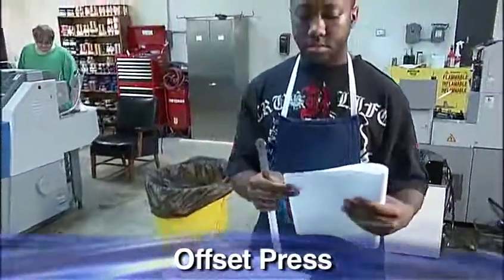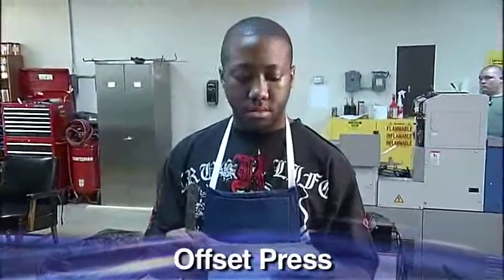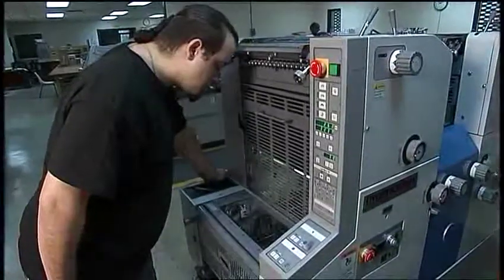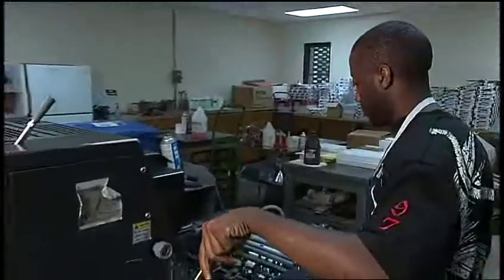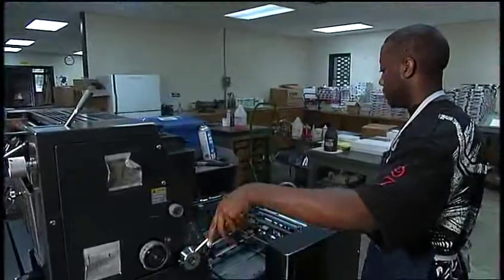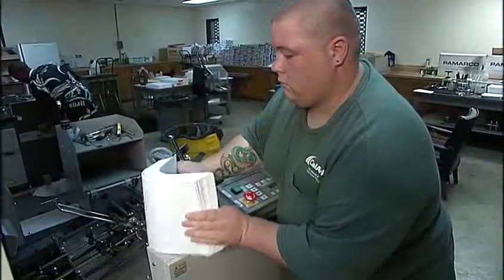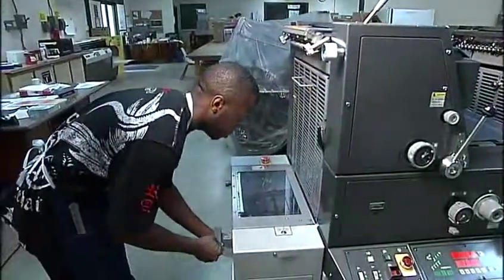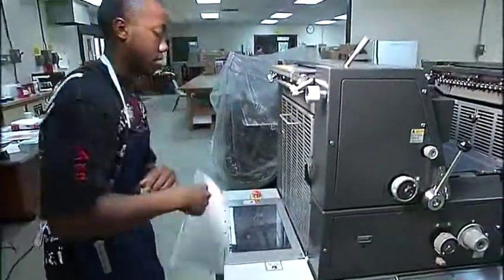ACTI Printing/Offset Press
Students enrolled in the ACTI Off-Set Press training learn to operate and maintain offset duplicators and offset presses.  Specific skills taught include: Arrangement of cylinders, roller system (inking and dampening), and pressure adjustments, preliminary preparation, offset inks, press wash-up, troubleshooting and shop safety.  This area is combined with Bindery to enhance employability.